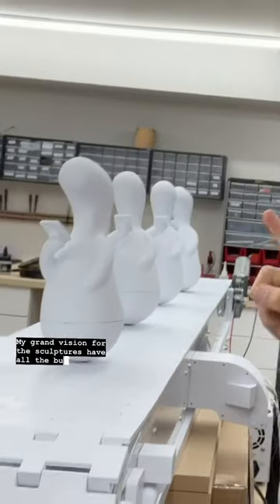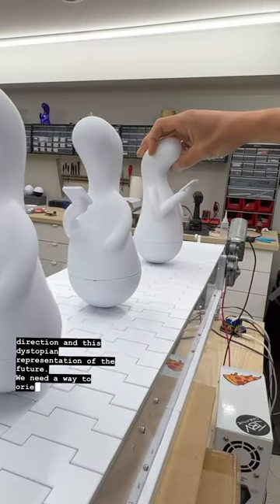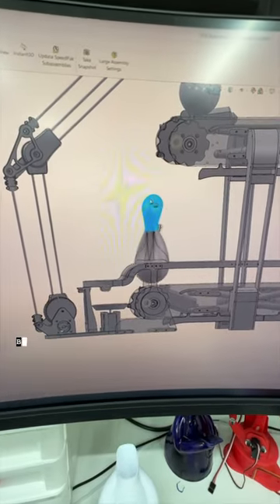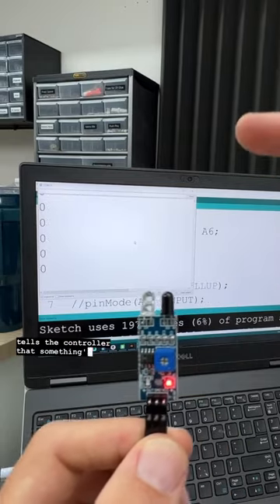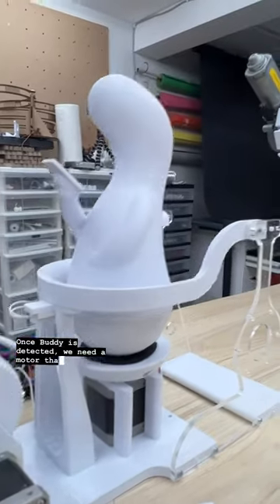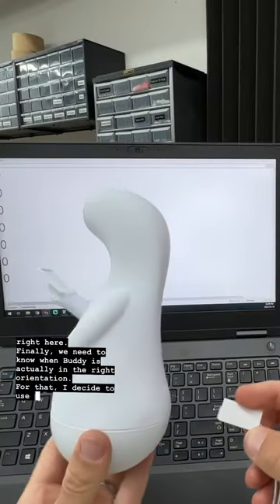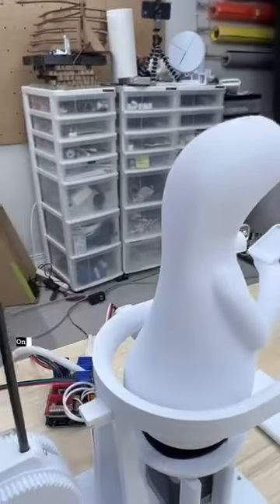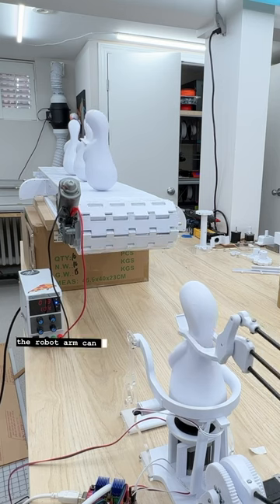Automated Buddy Orientation Device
The Truth Conveyor: Getting Buddy Oriented
The vision for the Truth Conveyor is finally coming together. With the addition of the buddy-orienter, we now have a way to line up the phone-addicted buddied on their path to a doomed future. Using sensors and motors, the machine is in operation, controlling the destinies of the buddies.